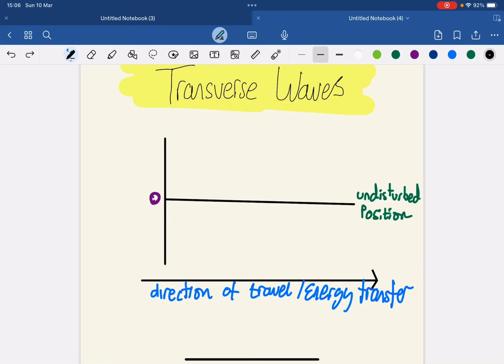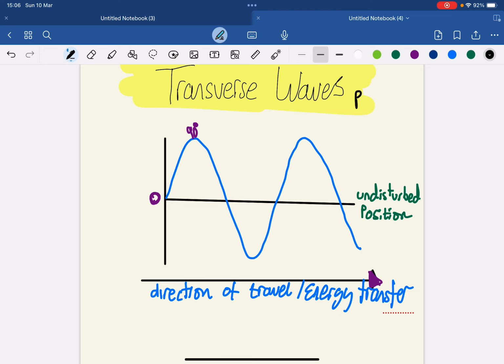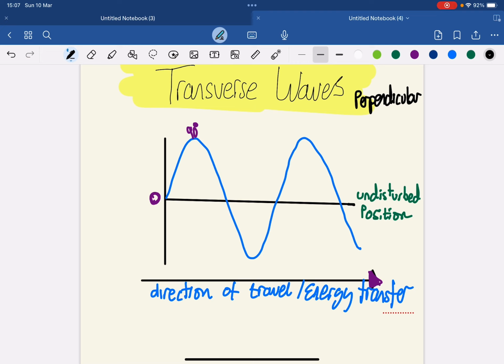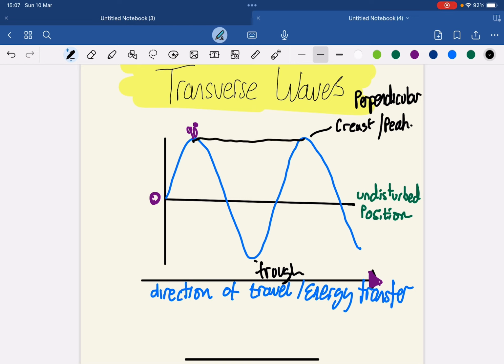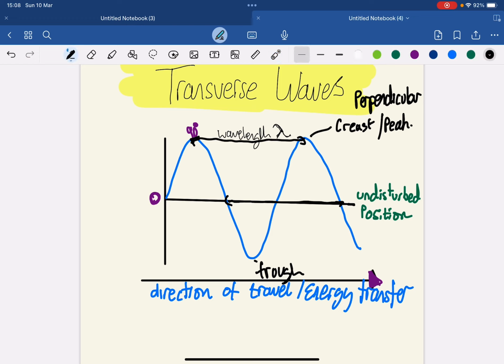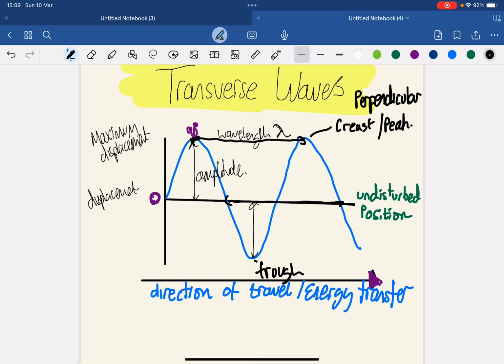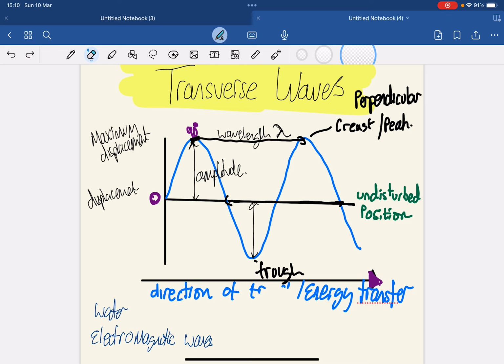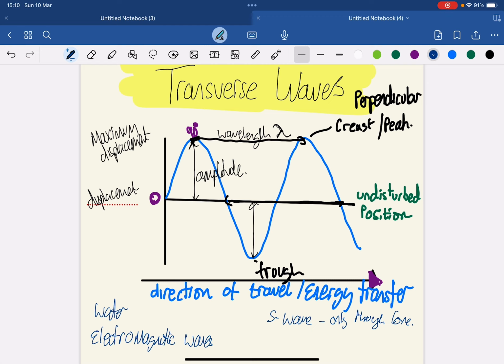Transverse waves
Mastering transverse waves. How to label them and examples of them